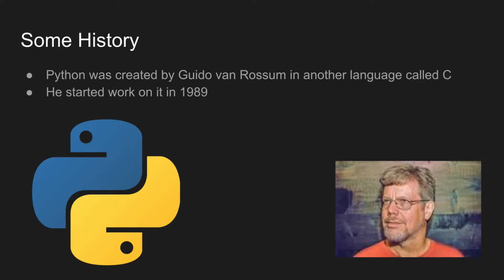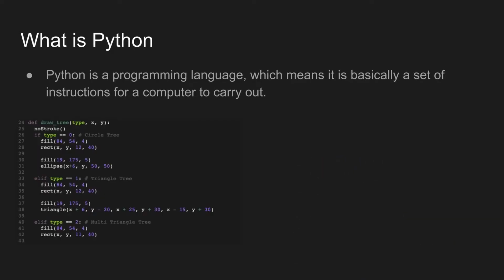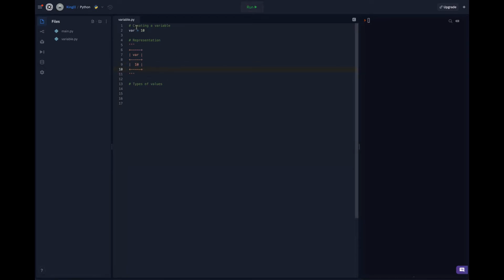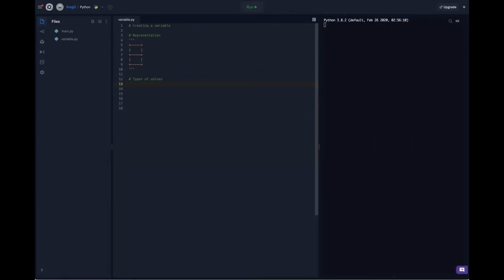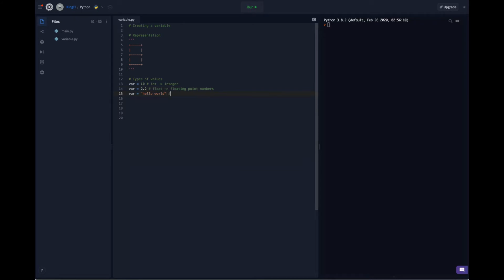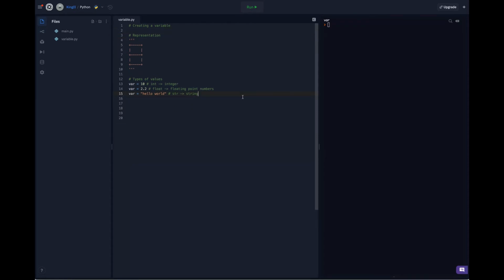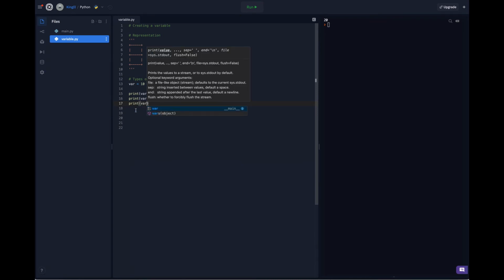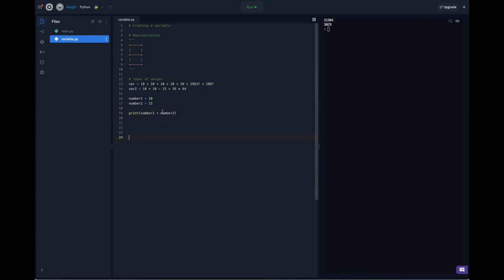Basics of Python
This is the start of your Python Journey! You will learn about different variable types as well as basic arithmetic. After this video, make sure to do the Basic Exercises!